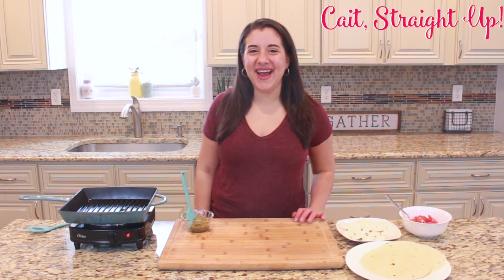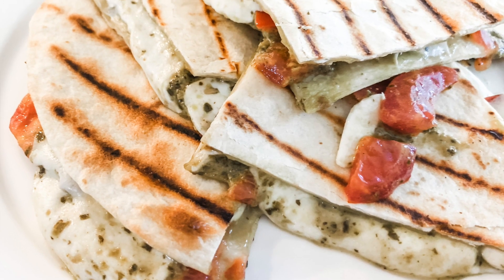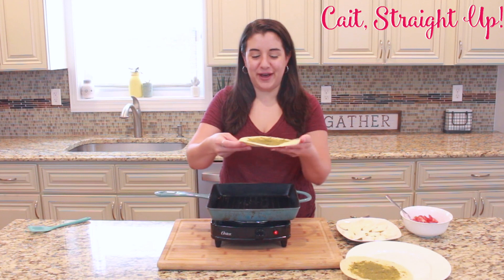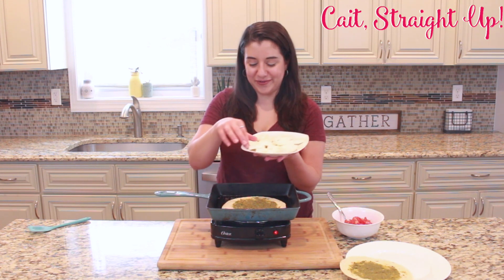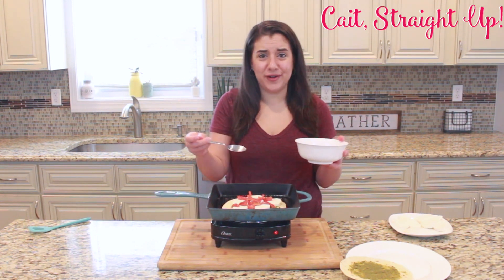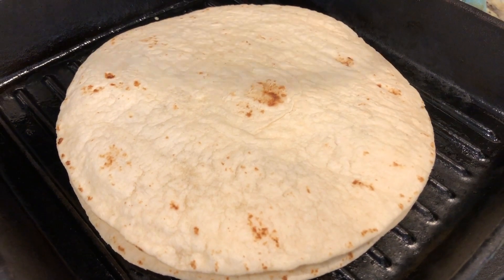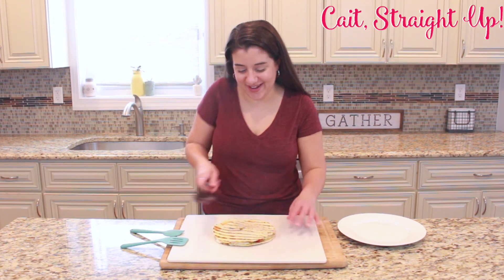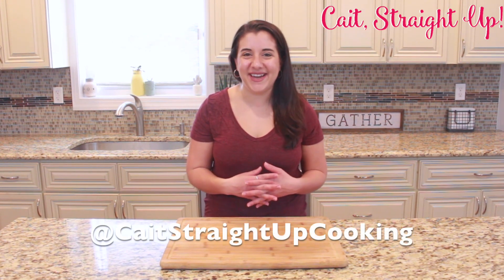Caprese Quesadilla Recipe | Cait Straight Up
I love a good quesadilla and I love anything caprese - caprese salad, panini's - you name it! So why not make a Caprese Quesadilla?! This recipe combines all of my favorites - tomato, melty fresh mozzarella and a garlic-y pesto to make a delicious homemade quesadilla. My recipe doesn't require too many ingredients (you can jazz it up if you want!) but is super tasty. It is easy to make at home and is quick enough for lunch or a snack. If you love caprese anything or just the idea of melting fresh mozzarella, tomato and basil pesto together in a quesadilla, give this recipe a try!

Or submit a request! Cheers!

Enjoy these dillas!!